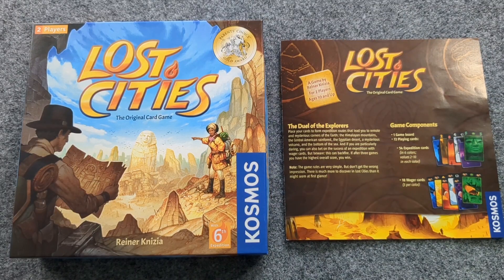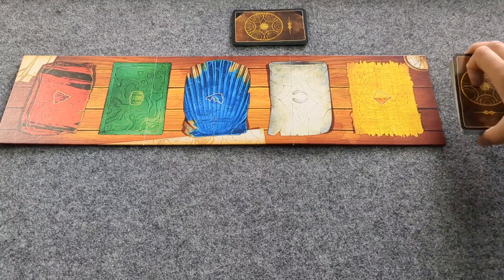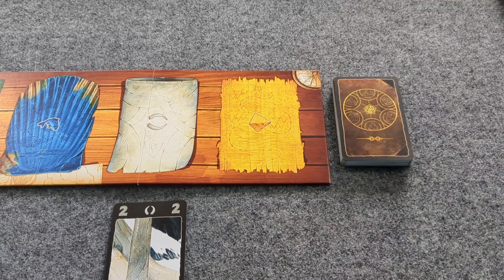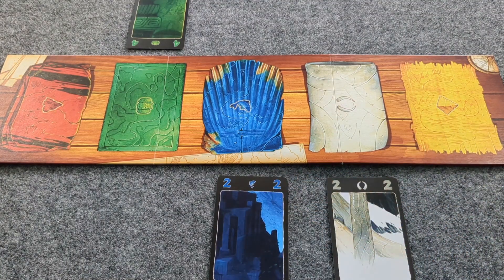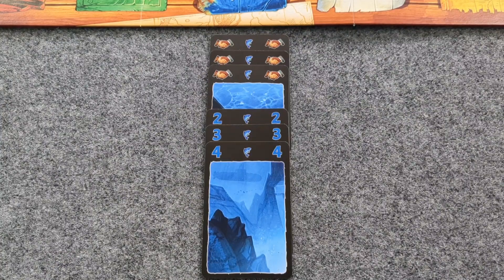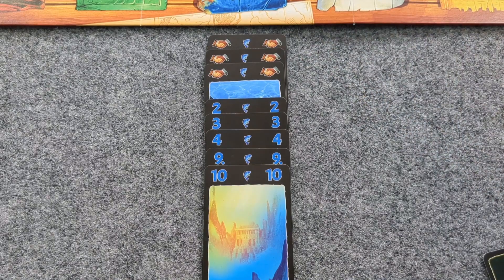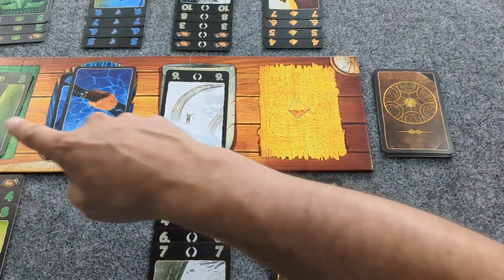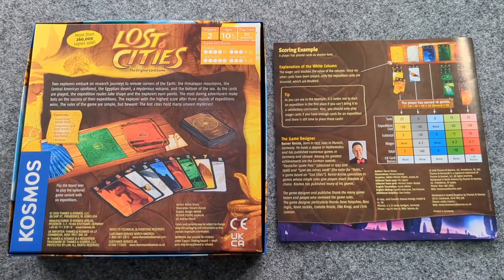HOW TO PLAY Lost Cities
Come learn how to play the Reiner Knizia modern classic Lost Cities!